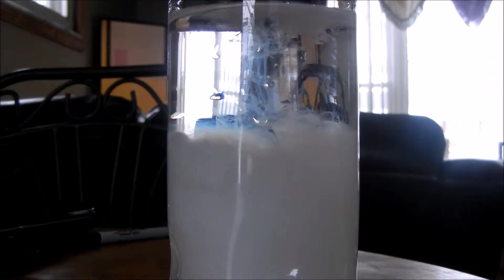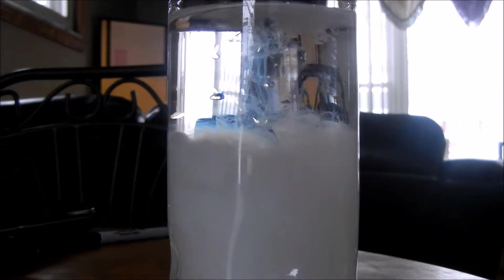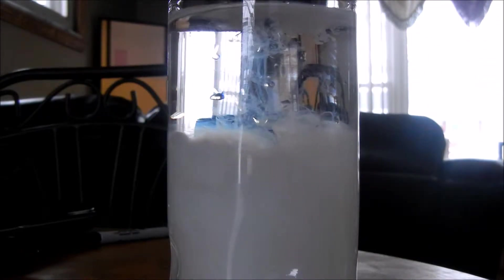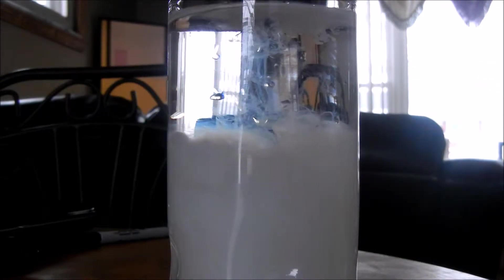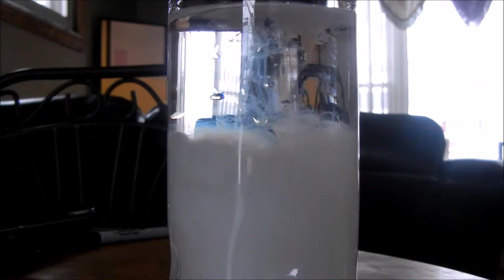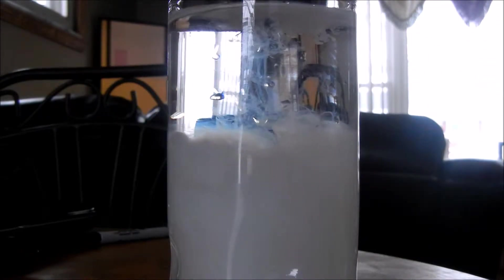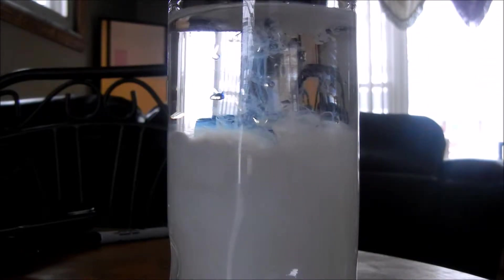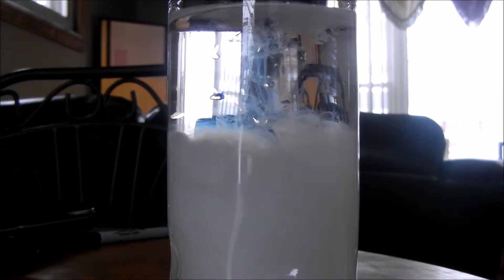my house tour (VLOG)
drop a sub to